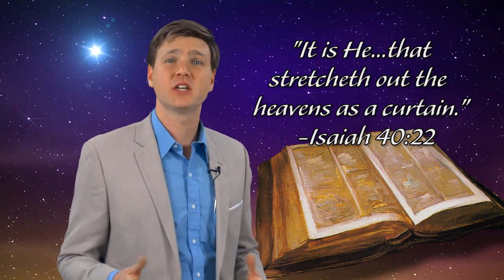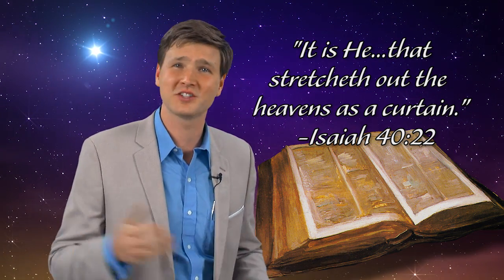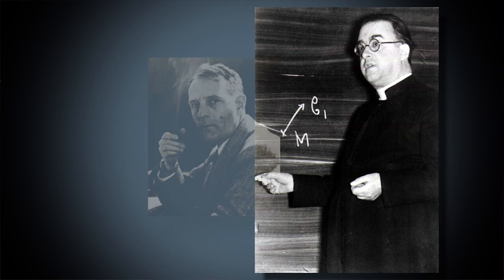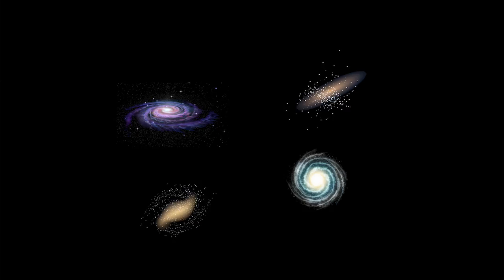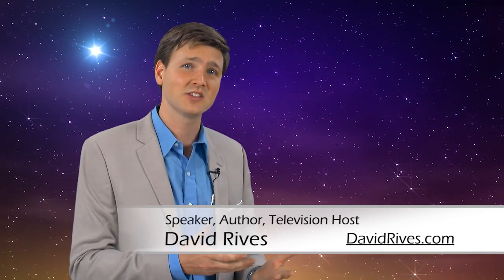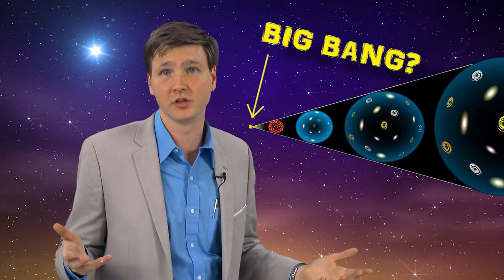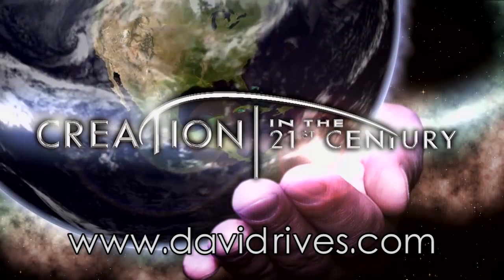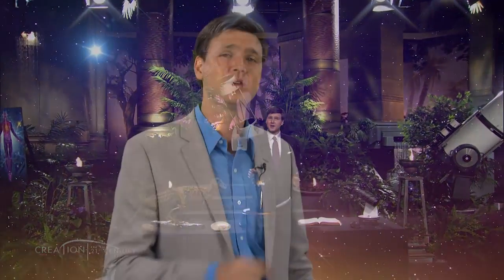Bible Knows Best - Stretching The Heavens | David Rives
Isaiah 40:22 says that God “stretches out the heavens” but until the early 1900’s, that concept was pretty difficult to grasp. We just didn’t know enough about cosmology.

A lot changed in 1912, when an astronomer by the name of Vesto Slipher, using the Lowell Observatory telescopes in Flagstaff, was able to measure an apparent recession of spiral galaxies through Doppler shift. Now, he didn’t realize the implications of his find, until others began to propose explanations for what he had observed.

What he saw could have been explained as the result of galaxies randomly flying away from us, but that didn’t seem to be the most logical explanation. So, what could it be? If you were to visualize galaxies resting on the fabric of space, and then imagine someone standing at the corners of the fabric and pulling. As the fabric was stretched, the universe (and the galaxies inside of it) would EXPAND. Now, science has shown that an expanding universe would explain what is observed. So, we may be on the right track. But again, with the uniformitarian assumptions that are used in science, it’s easy to extrapolate backward and try to fit the universe into a tiny dot. That’s exactly what they do. They assume that a Big Bang must have caused the expansion, and they put an arbitrary date on the event of 14 billion years. This is highly theoretical. In fact, troublesome problems within the theory, including the “horizon problem” cause them to create a rescuing device for their model, claiming that perhaps the universe hasn’t always expanded at the same rate, and during the beginning of the universe, the heavens were rapidly stretched before settling down to the more linear, slow expansion that we see today.

I would agree with this! But I wouldn’t agree that it magically and spontaneously took place 14 billion years ago. I mean, a random natural event forming the universe seems pretty unlikely. It certainly isn’t scientifically observable. But if the Bible is the inspired word of God, and is full of good science, then what if God REALLY DID rapidly stretch the fabric of space in the beginning, before setting it on a sustaining linear path of expansion? It seems again that the Bible knows best.

To learn more about these topics, be sure to tune in to TBN each week for my TV show “Creation in the 21st Century” where I interview PhD scientist and we learn about new discoveries in science. There’s greater than an 80% chance TBN is in your channel lineup, so head over to creationinthe21stcentury.com to find out when to watch. OH!